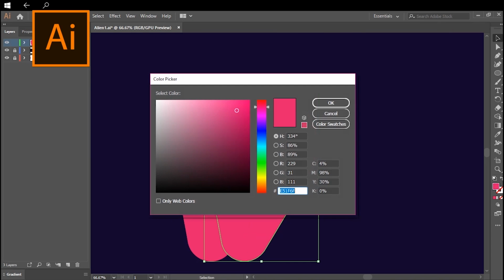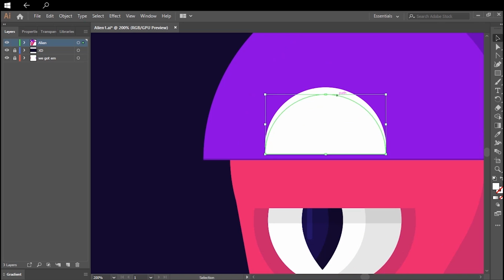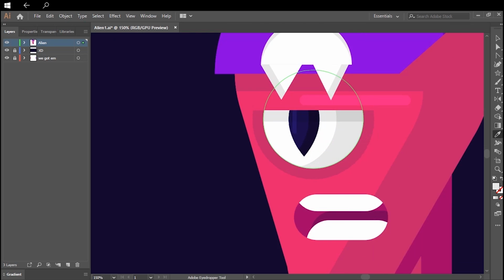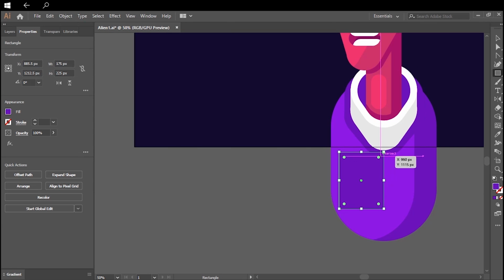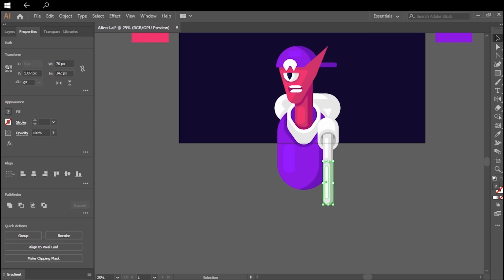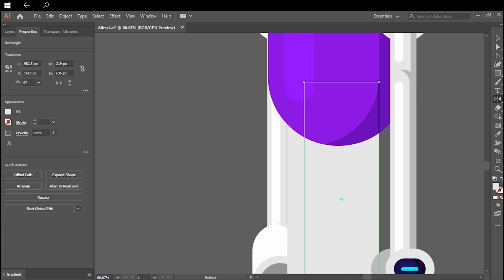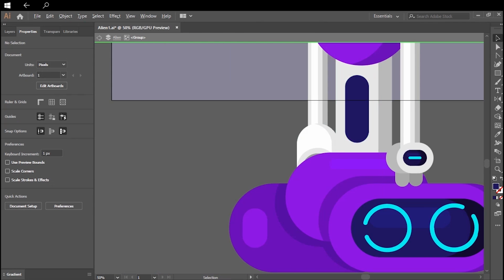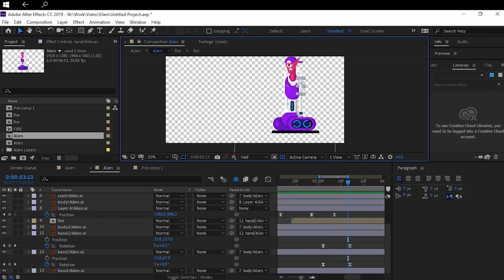How to 🎭 Animate and Draw 🎨 Robotic 🤖 Alien in Adobe After Effects and Adobe illustrator - Anon Bird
Hey dudes! Today I we will draw guy, he is like Alien who upgraded his body and become a robot XD 🤖🤖🤖🤖🤖🤖🤖🤖🤖🤖🤖🤖🤖🤖🤖🤖🤖🤖🤖🤖🤖 Dribbble Instafram